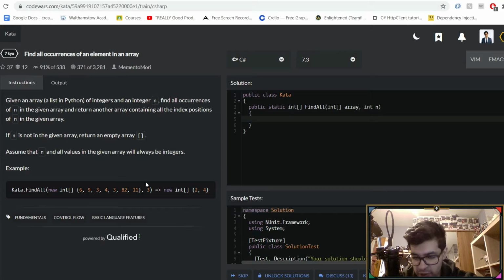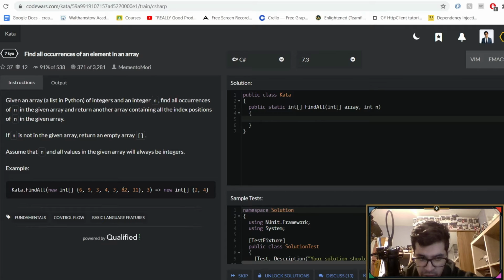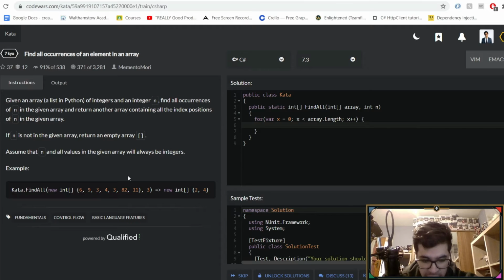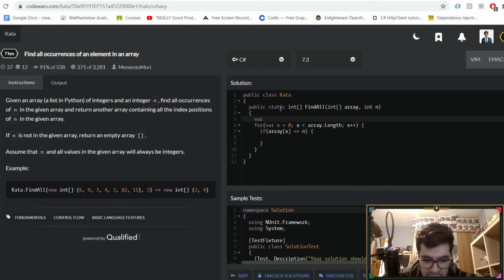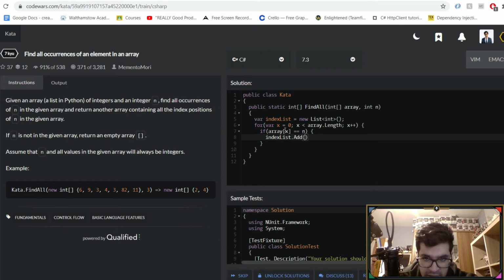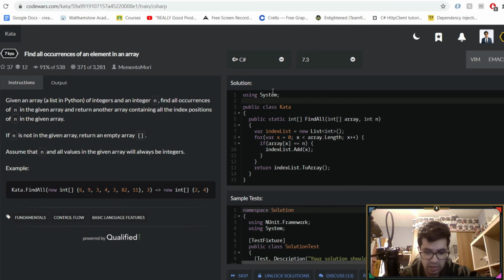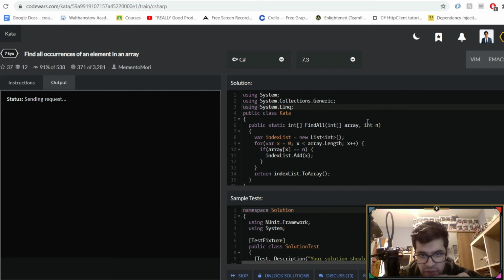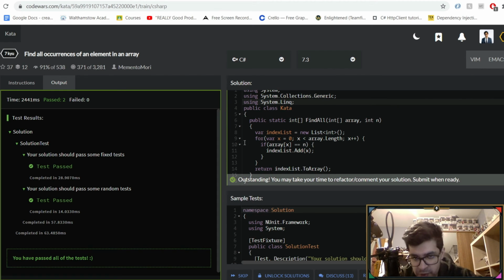Interview Algorithm Questions - Algorithmas Day 23 ALL OCCURENCES IN ARRAY